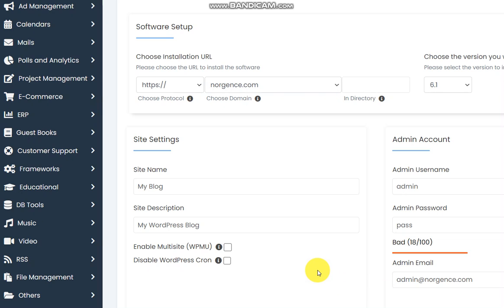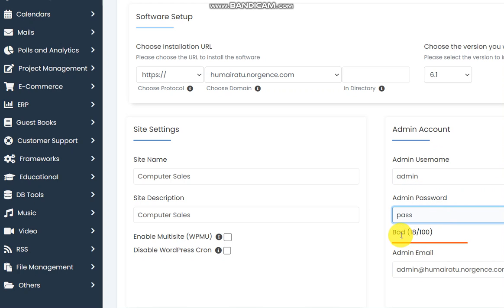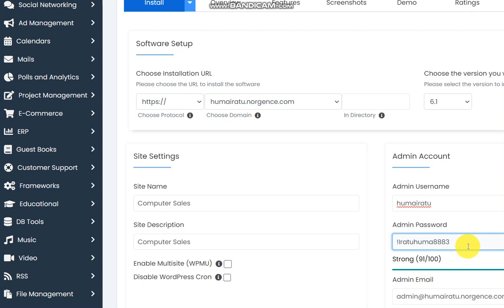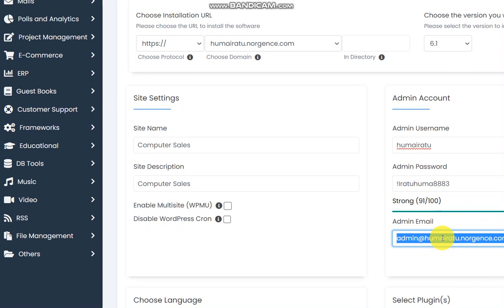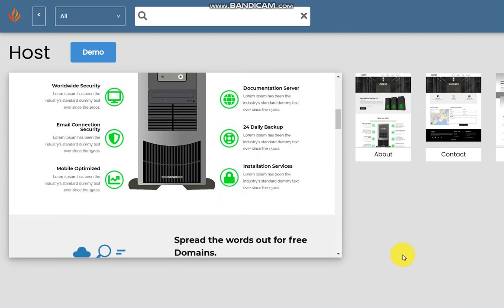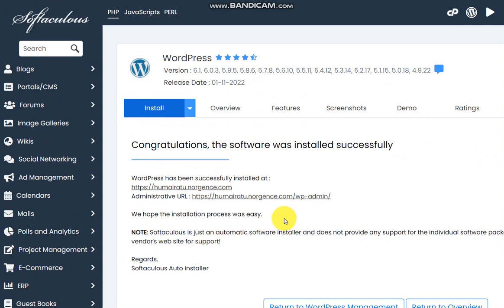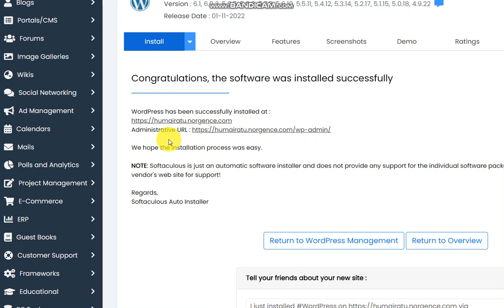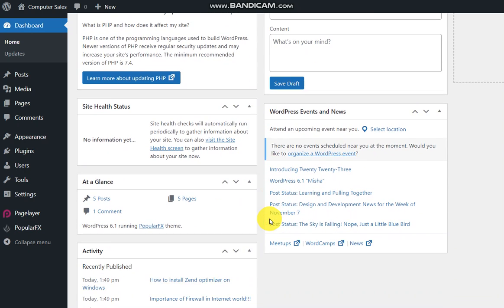vid 14 installing a wordpress theme